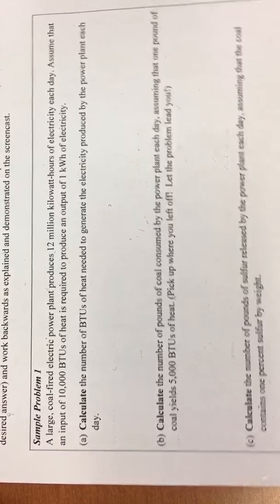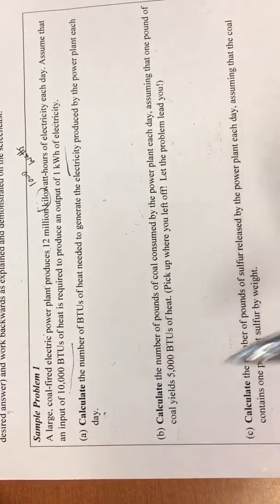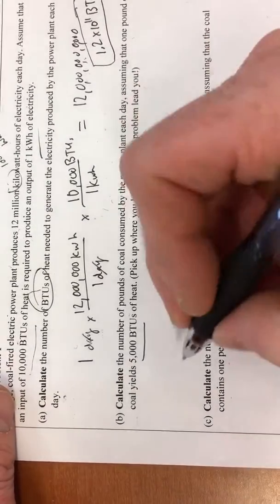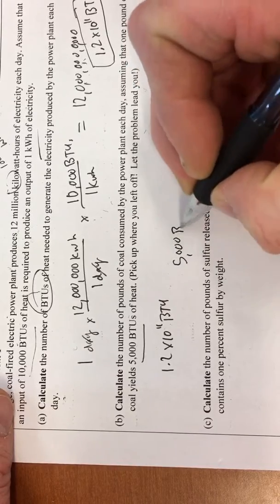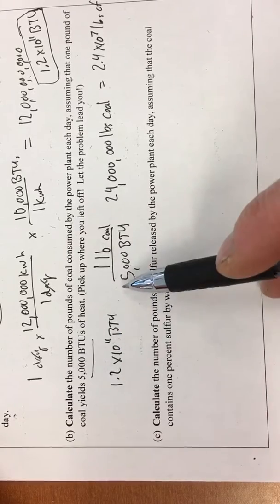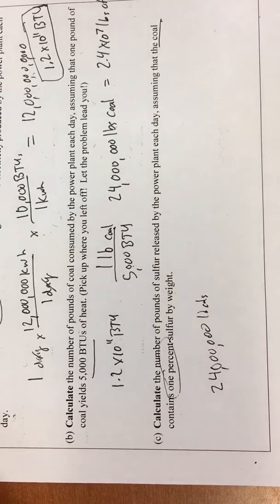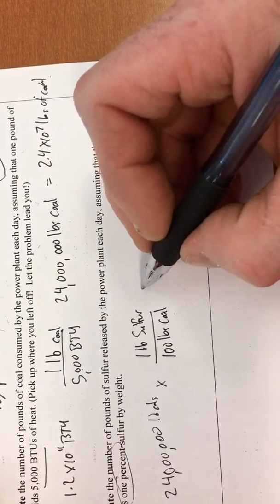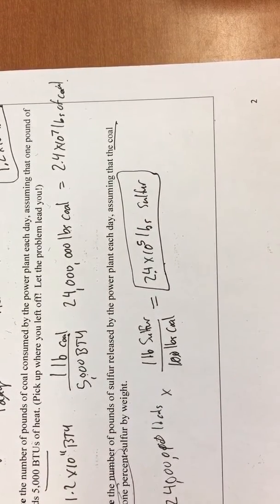Mastering math sample 1